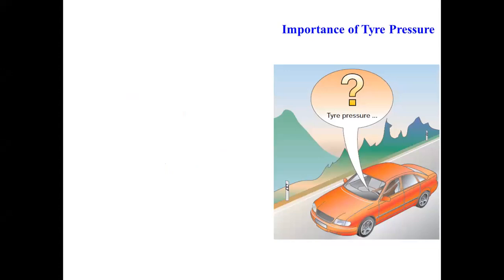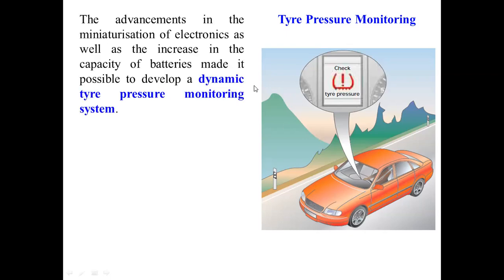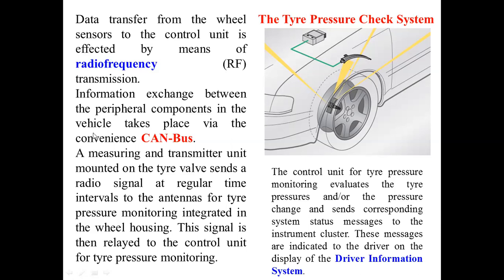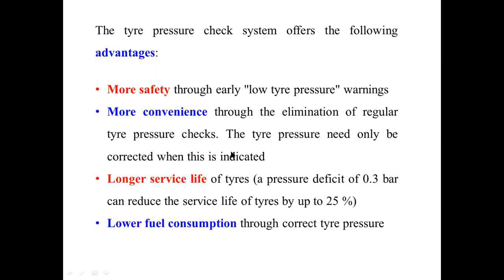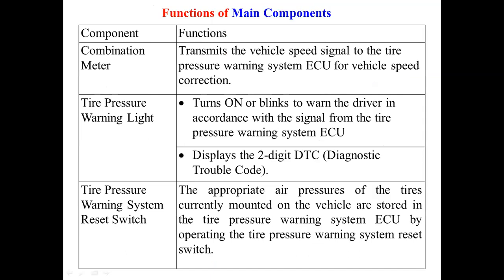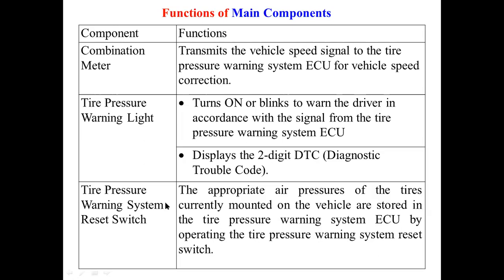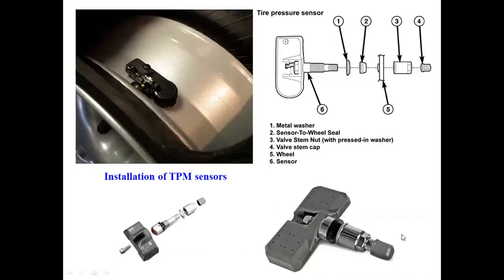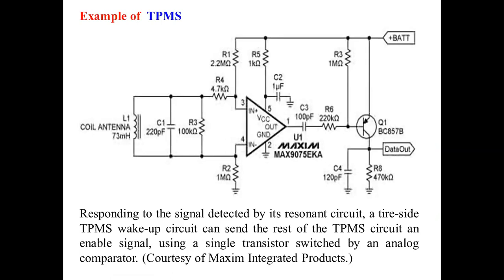Low Tire Pressure Warning System 07 04 2020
This video explains the various components and schematic layout of low tyre pressure monitoring system. This also describes the various types of Tyre Pressure Monitoring System0 i.e. direct and indirect type with their respective advantages and disadvantages.